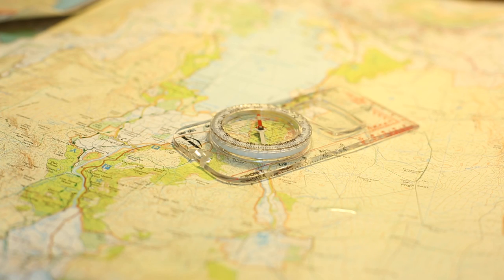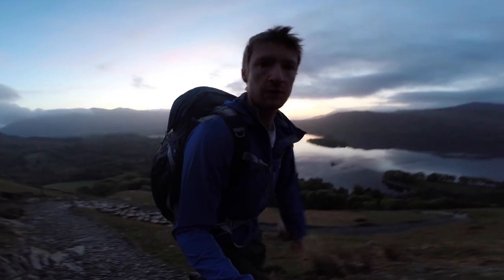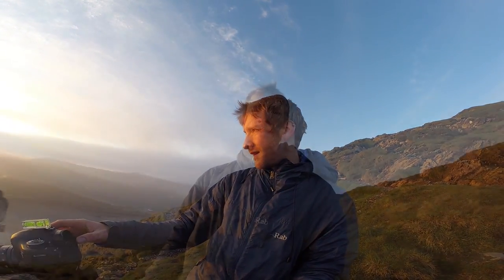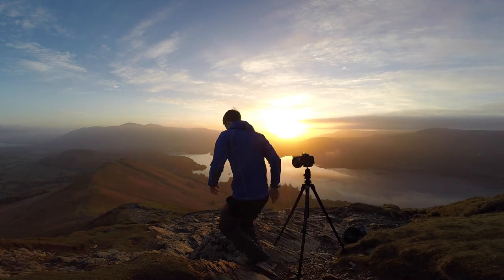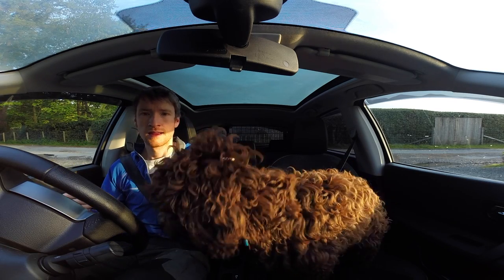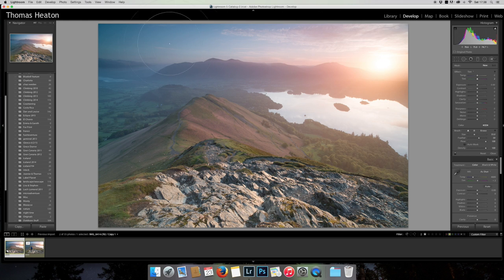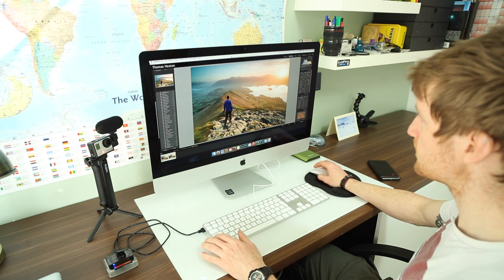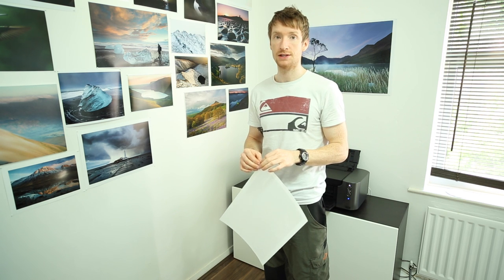Landscape Photography on Location: Full shoot; Planning, Processing & Print. Sunrise, Derwent Water.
A Landscape Photography vlog/blog following one of my shoots from planning, shooting, processing & printing.

My Printer

My Kit List:
Canon 5D MKIII
Manfrotto 055CXPRO3 Tripod (New Version here)
My New Arca Swiss Manfrotto Ball Head
Garmin Fenix 3
LowePro Pro Rover 45
My “L” Bracket
LowePro Filter Pouch
Lee Foundation Holder
A Range of Nisi Filters
Heliopan Polariser
This Attches my Polariser to my Filter Holder
Hot Shoe Bubble Level
Waterproof Cover
Leatherman Skeletool
Black Diamond Storm Head Torch
Jobby Sling
Filter Ring Lens Caps
Canon 24-70L f2.8 Lens MKI
Canon 70-200L F4 Lens None IS
Zeiss Distagon 21mm

Filming
DJI Phantom 4 Drone
Canon G7X
Micro Muff
Windslayer for Gopro
GoPro Hero 4 Silver
Timelapse Head
GoPro 3 Way Mount
GoPro Jaws Clamp

Camping
Vango Banshee 200
Thermarest Neoair X-Lite

Editing & Processing
Adobe Lightroom
Adobe Photoshop
Canon Pixma Pro10 Printer with Pro Luster paper.